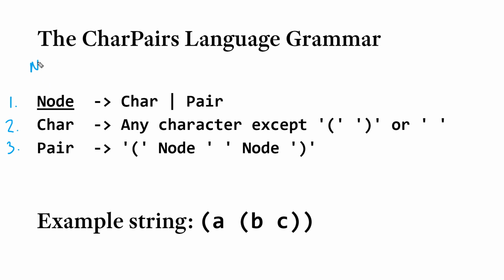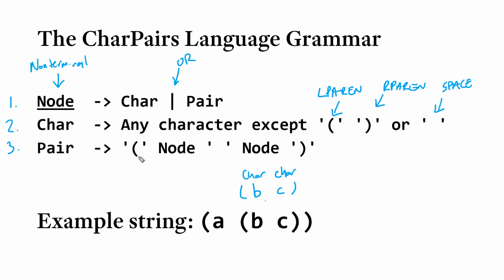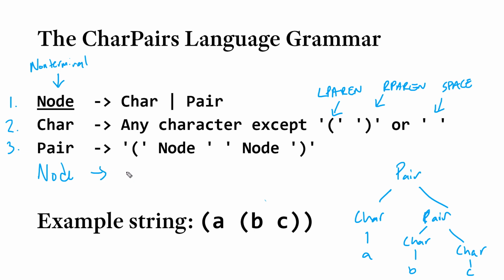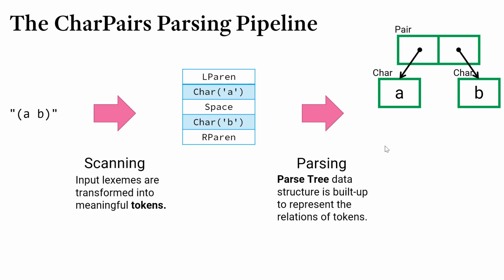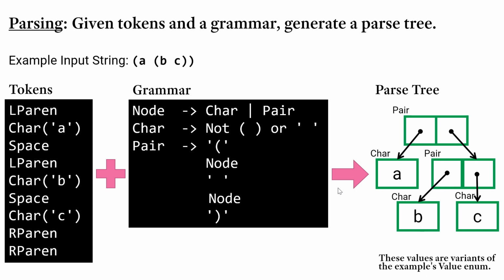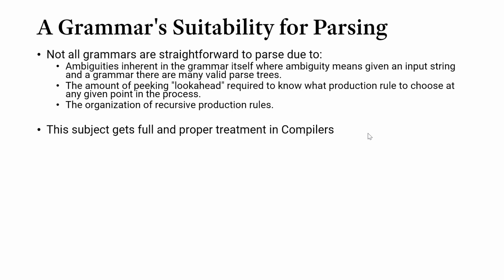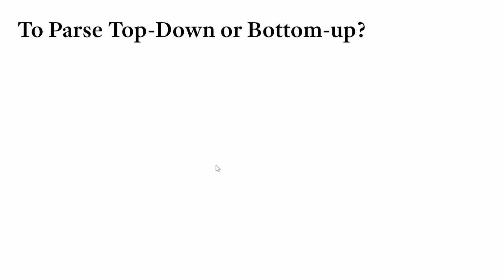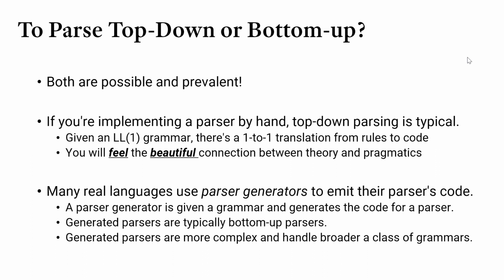LS36.1 - Parsing Introduction